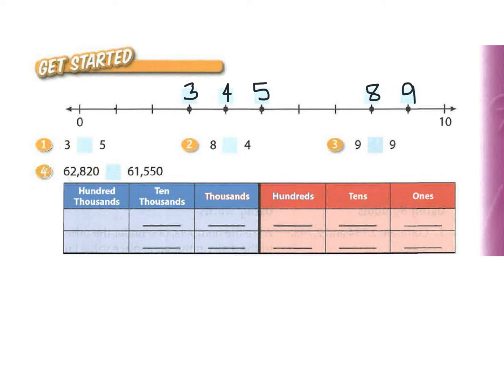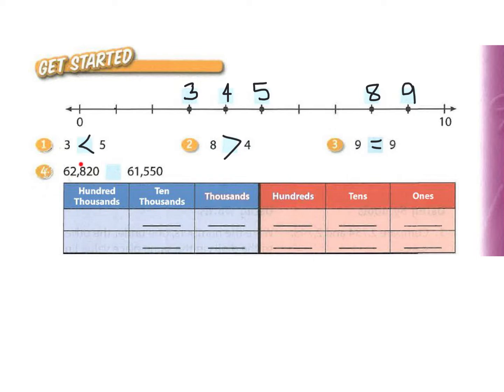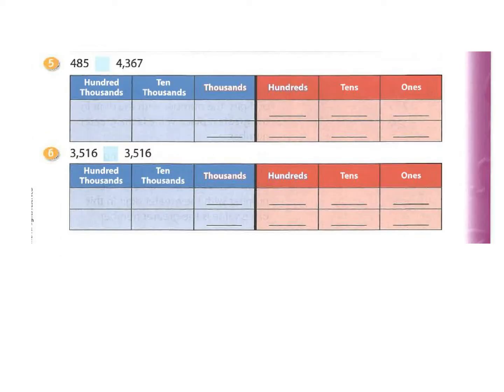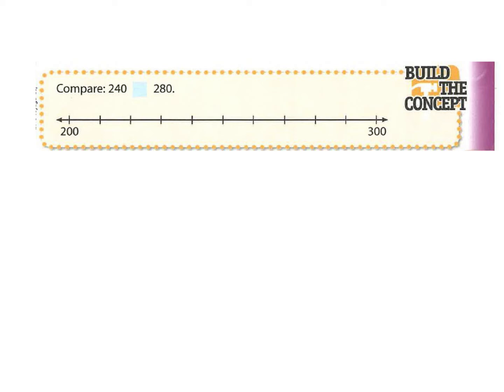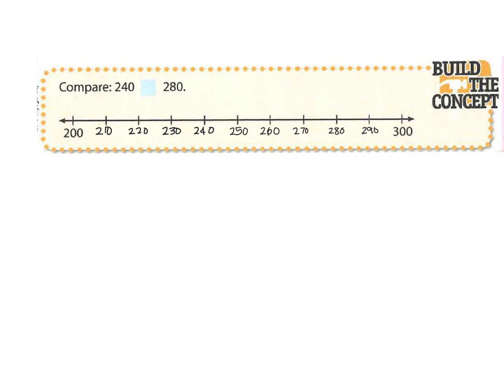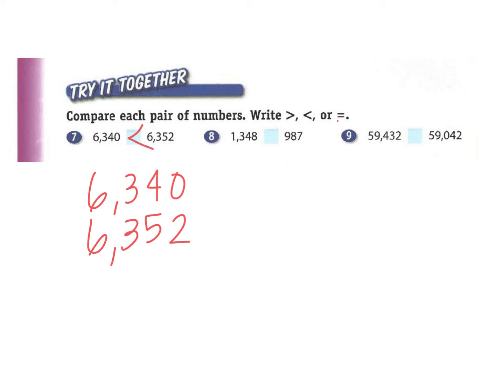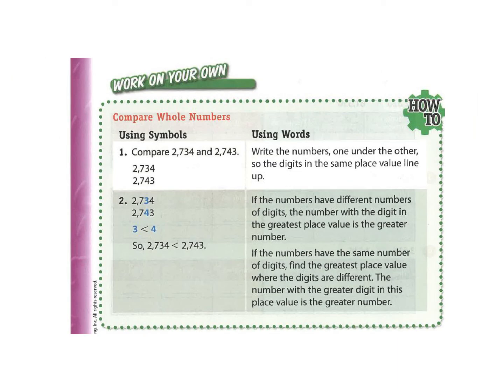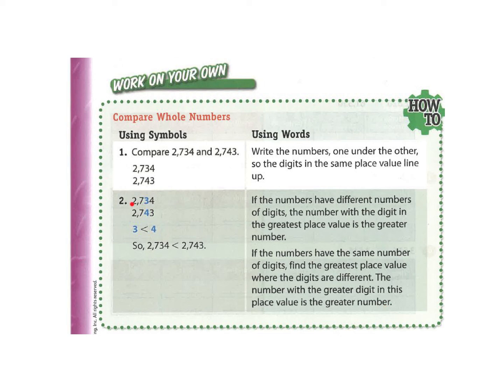Module 2- Lesson 6